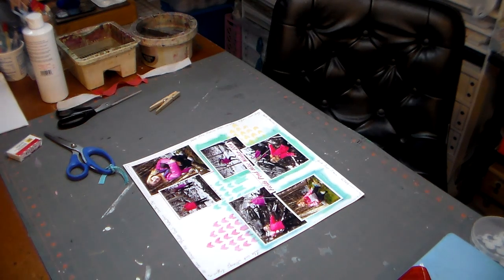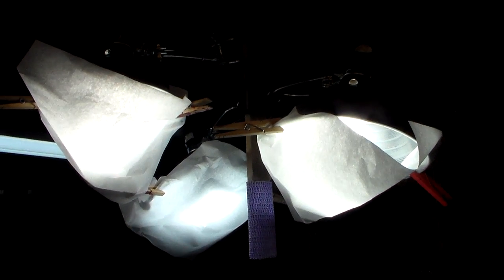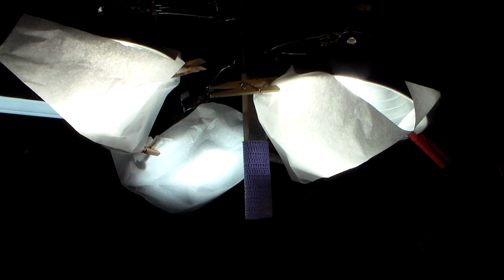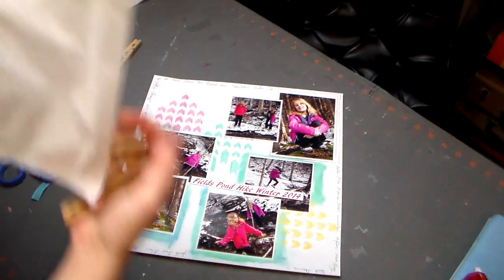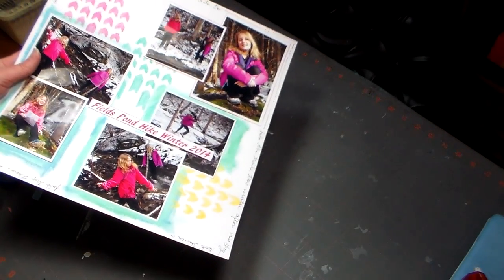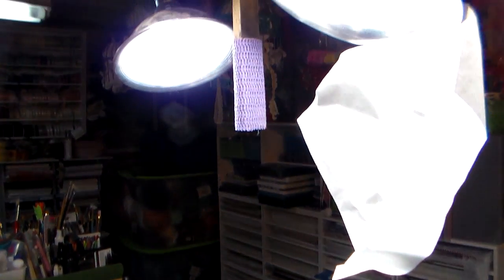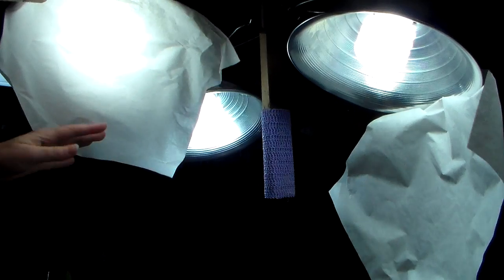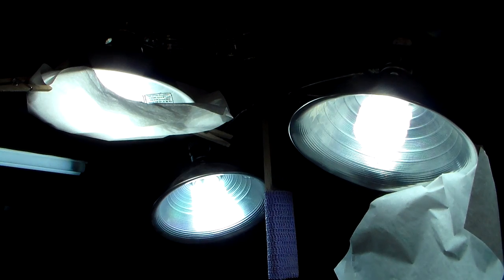DIY Light Diffuser (Glare free video & photography light)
Today I will show you how to make a light diffuser using deli paper (also called Dry waxed paper) so you can have lovely soft glare-free light for your next photo or video shoot.

You will need:
Lights (I uses aluminum clamp light that cost between $6-$10 at any home improvement store)
Daylight CFL bulbs (I like CFL bulbs for this because they are energy efficient and the are cool which is very important since you will be putting paper near them!) Don't worry if you can't find daylight, you can use regular florescent and white balance when you film.

Deli paper (I ordered 12"x12" deli paper from Sams Club but you get a ton of it so unless you intened on opening a sandwich shop you might just want to stop by a deli and ask for a couple of sheets or try tissue paper) or White tissue papper (sold with gift wrap stuff, easy to find and very cheap) or Dry waxed paper or glassine (art supply store) basically you want a white, thin translucent paper that is non reflective to it will allow most of the light to pass though while diffusing it so you will not have hard light glare (think of how a lamp shade works)

Clothespins

Directions: Insert CFL bulb in light, place light where you want it. Use clothespins to clip deli paper loosely to the aluminum frame of the lamp.

Tips:
1. Do NOT leave the lights unatended. Turn them off or remove the paper when you are done using them.
2. The diffusers will slightly reduce the amount of light so you may need to position the lams closer to your subject as I explained in the video.
3. I find that 3 lights is perfect for filming on my craft table but experiment to fins the best placement for your video or photo shoot!